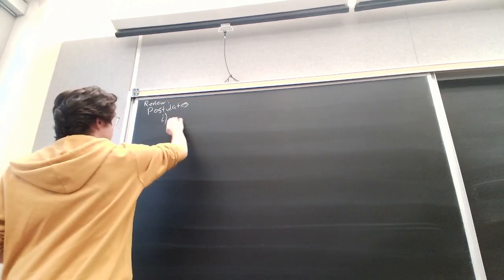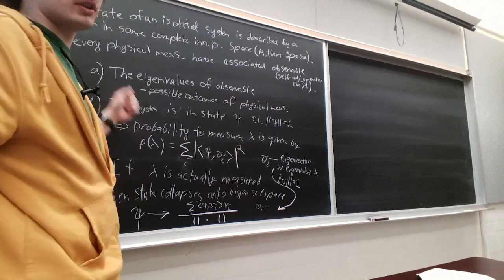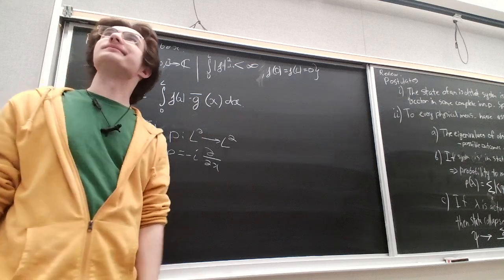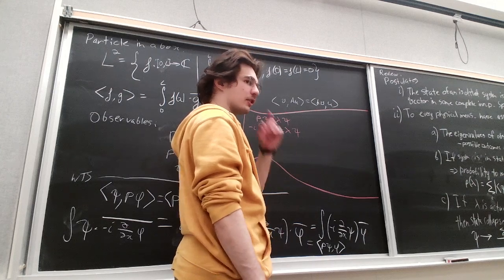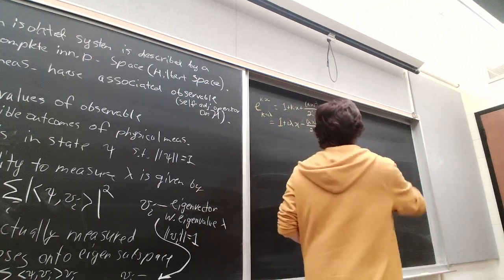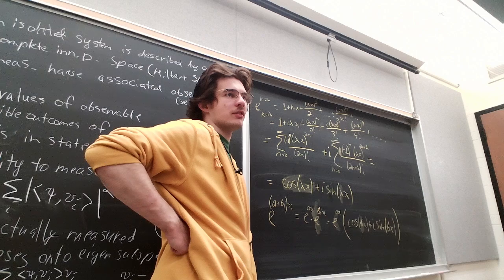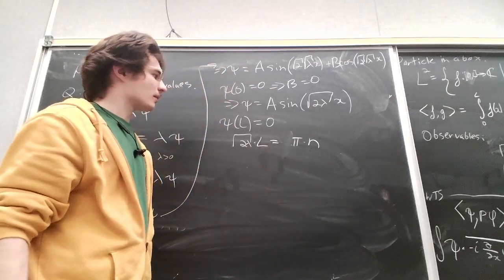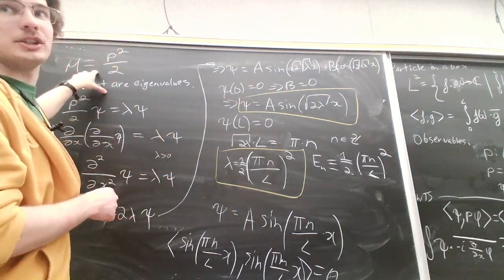Particle In a Box - QM #5 Winter 2025